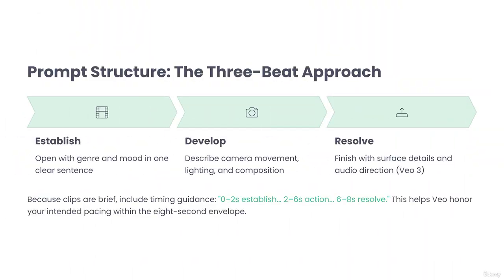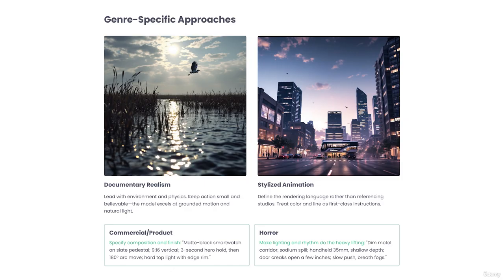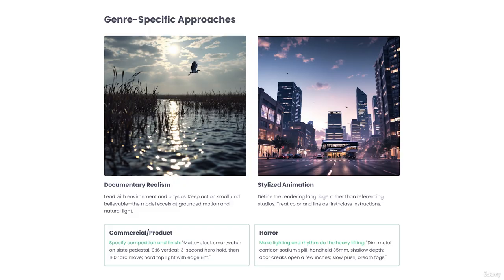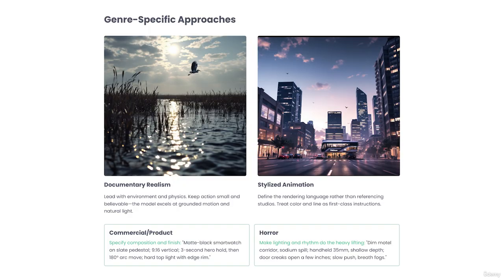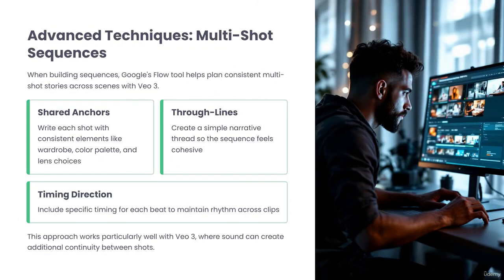Writing for Specific Styles and Genres | Google Veo 3 Full Course